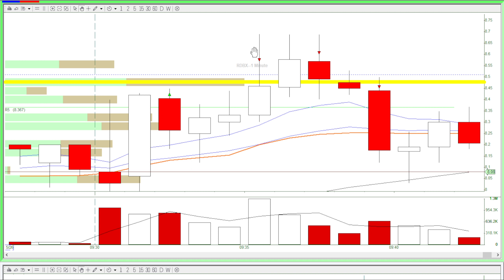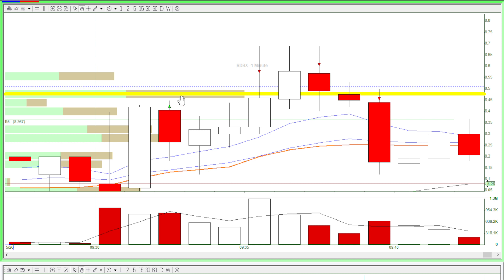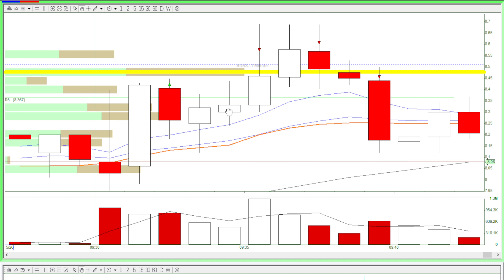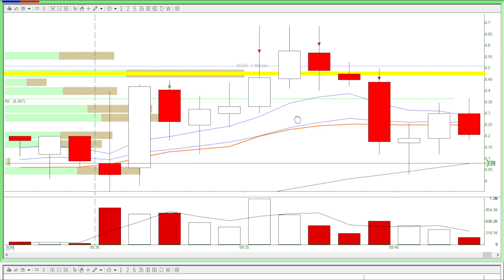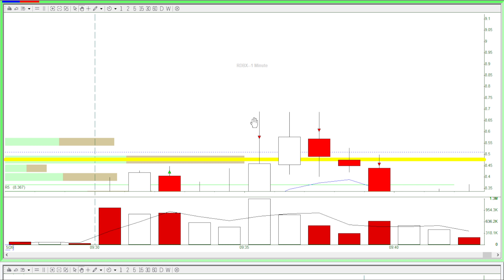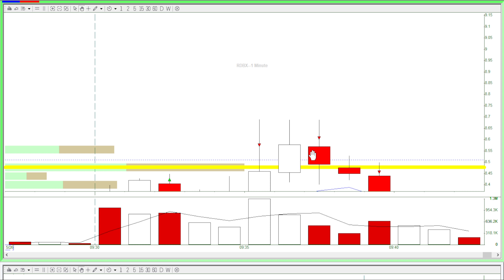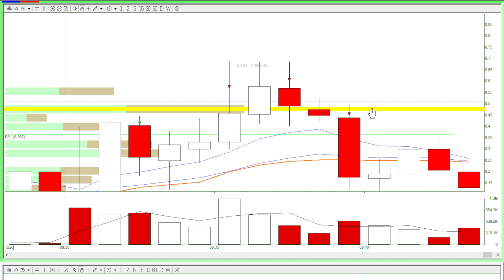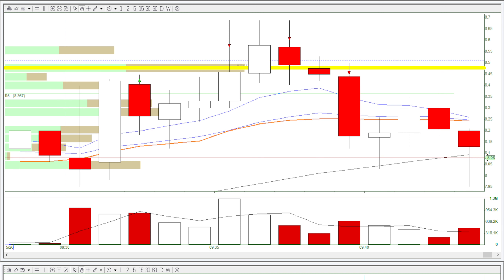🟢 Stick with the plan - Evan's Day Trading Recap